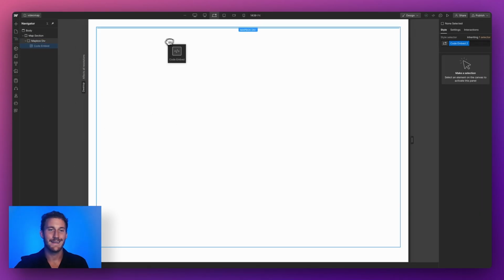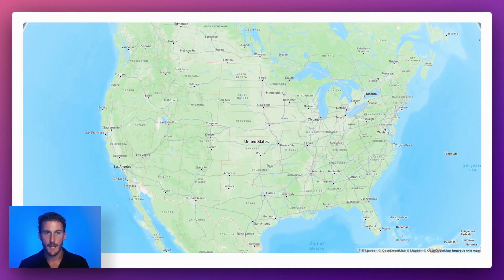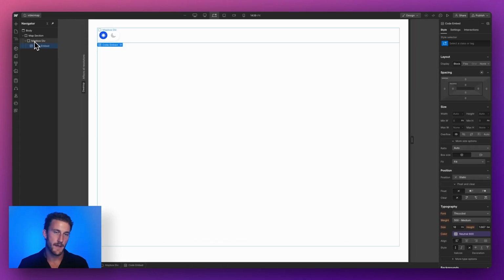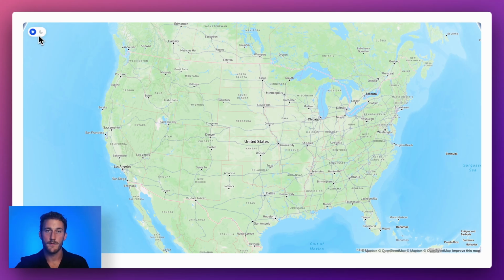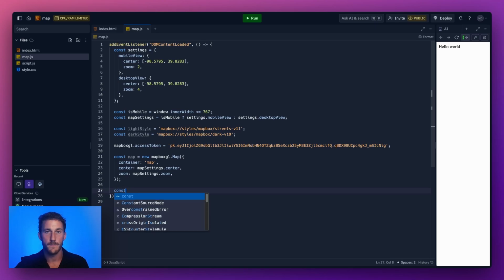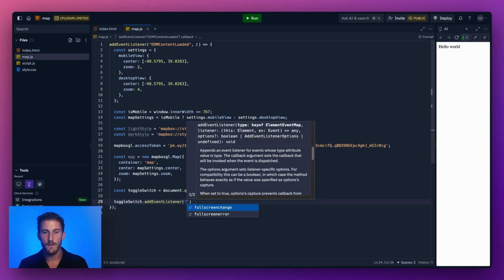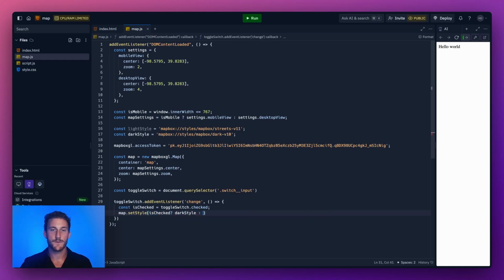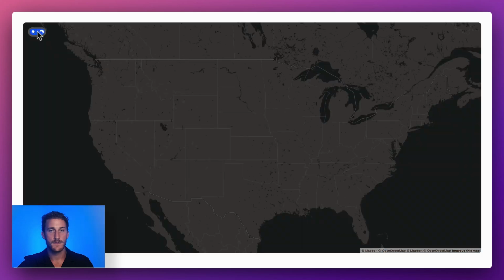Mapbox & Webflow - Light and dark mode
Explore how to implement light and dark mode in Mapbox using Webflow in this tutorial! Perfect for those looking to add a stylish toggle feature to their maps.